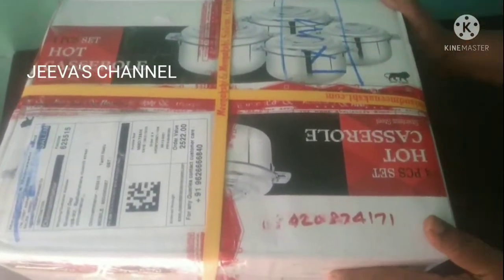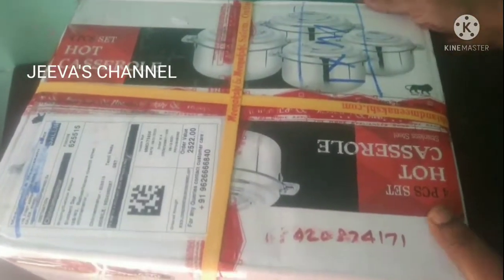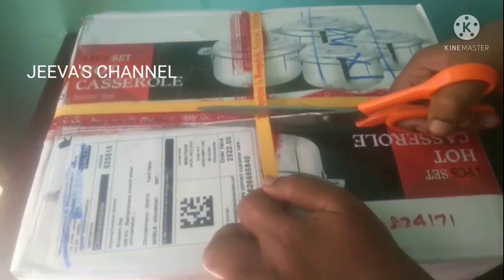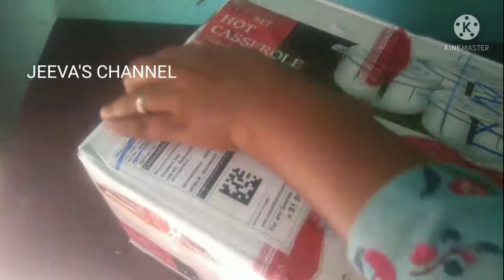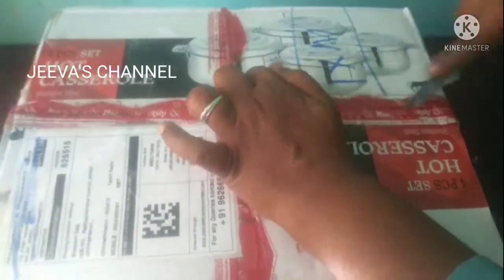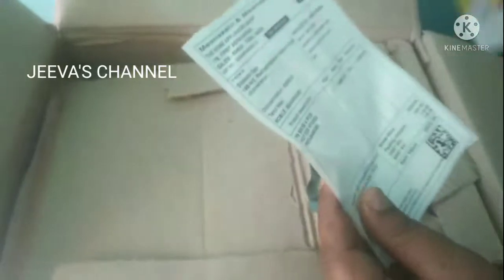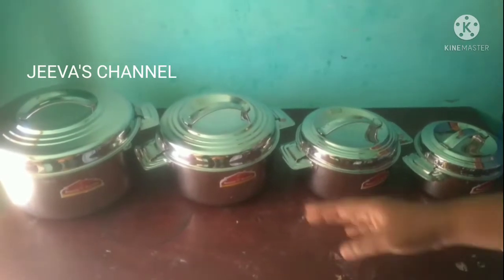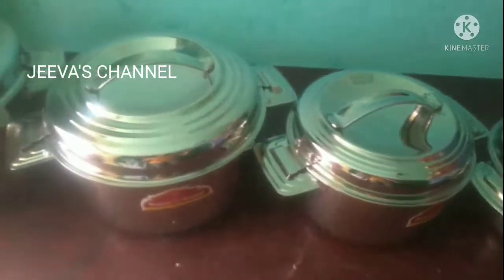Hotbox Unboxing | Salem Meenachi&Meenachi hotbox set unboxing video